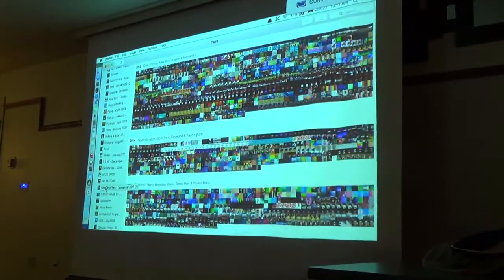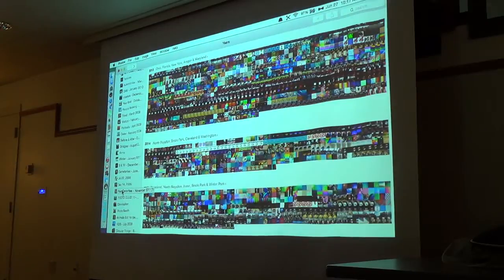20150627-3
20150627
Meeting
Part 3